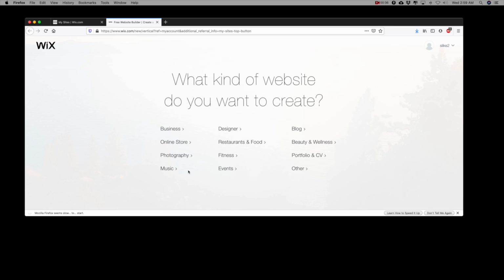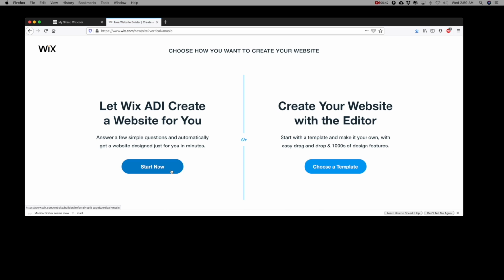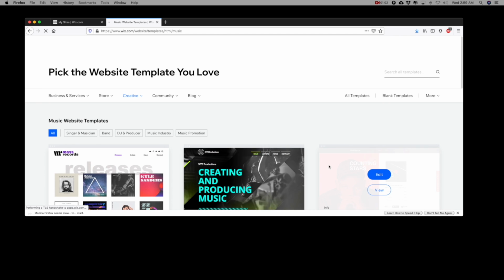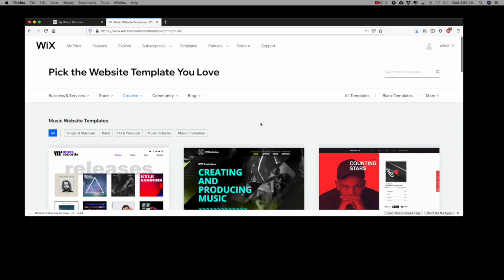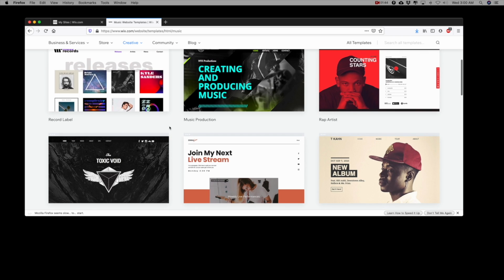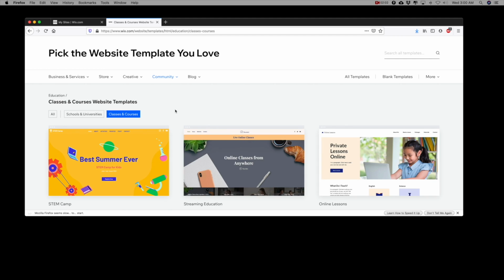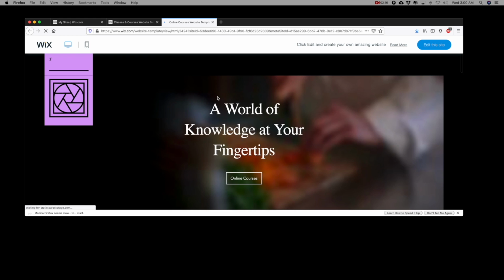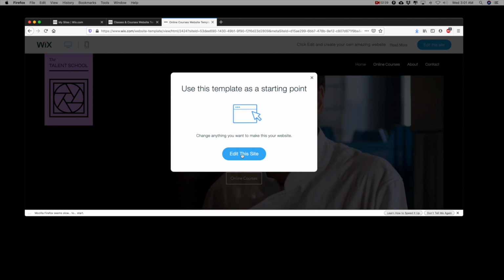6. How To Choose A Website Template Theme (Learn How To Make A Website WIX)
Browse the various themes that fit within the category of your business and choose one that feels good for your wix website. You can change and customise design details later

COURSE DESCRIPTION

NEED

Computer
Internet connection

WHO

* Wix users
* Web designers

LEARN

ADVANTAGES

SHARE / GIFT